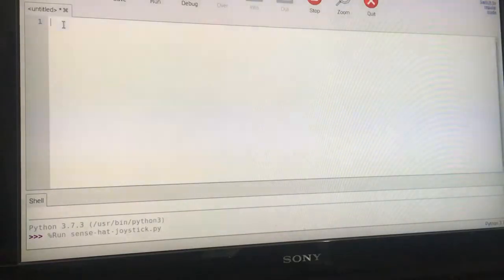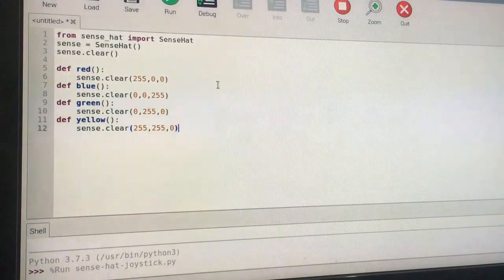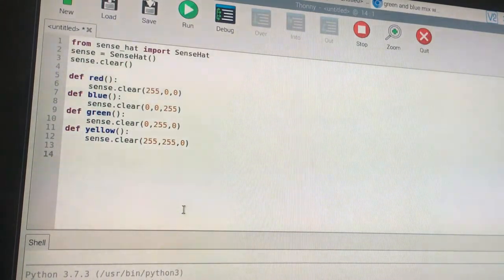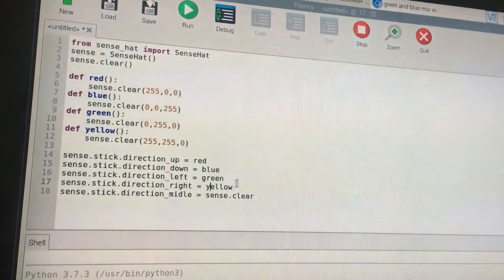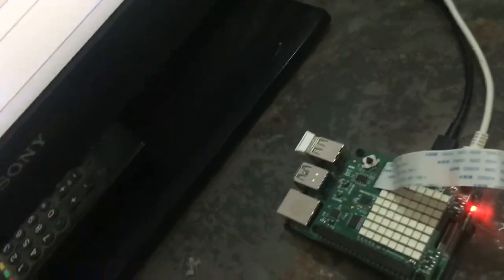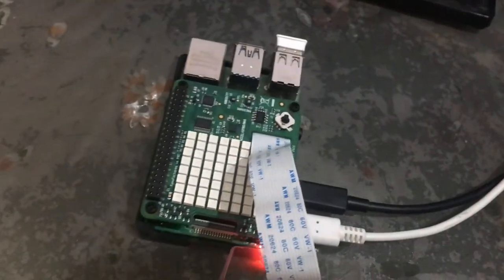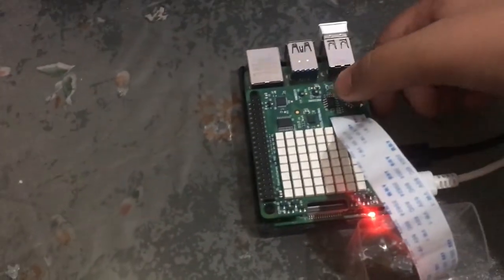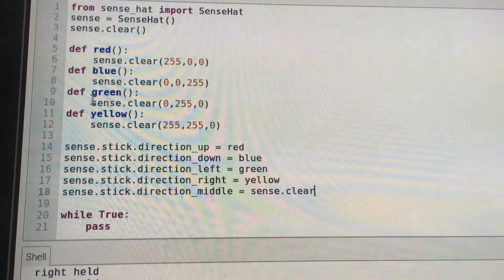Working with Sense Hat Joystick in Python | Raspberry Pi